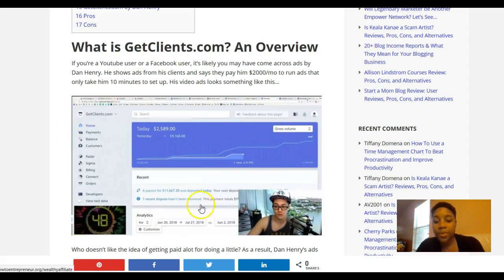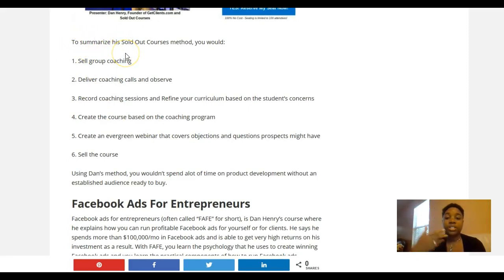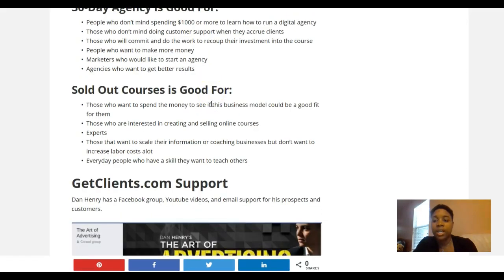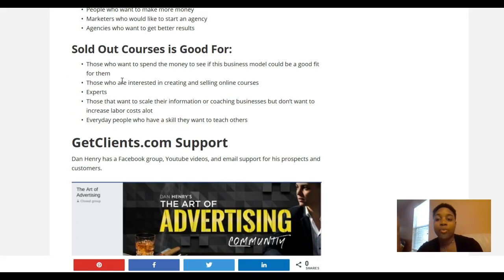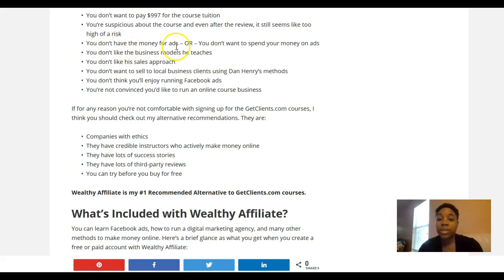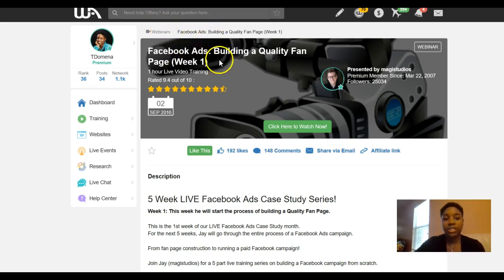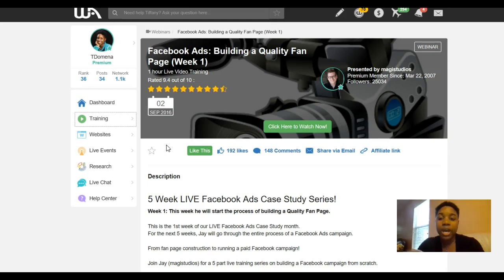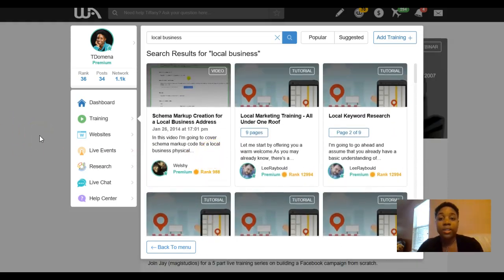GetClients.com Review: Is Dan Henry's Program Right for You?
If you're looking to start a digital marketing agency, to create online courses, to amplify an existing business online, or to start a business online, check out this Dan Henry GetClients.com review.

For the full article or for alternatives to Dan Henry's GetClient.com programs,